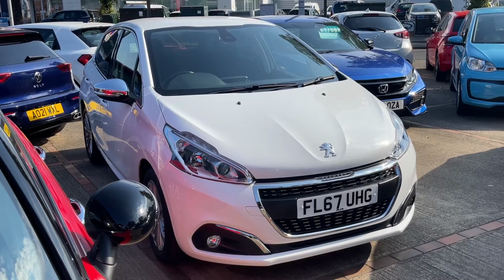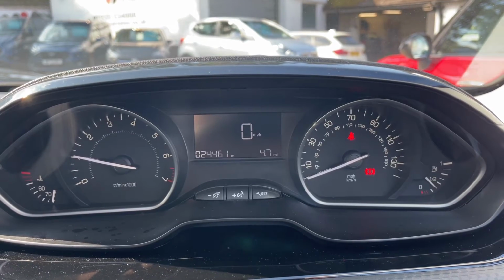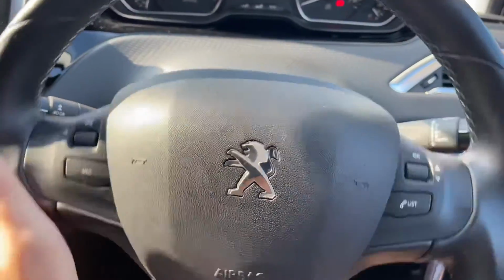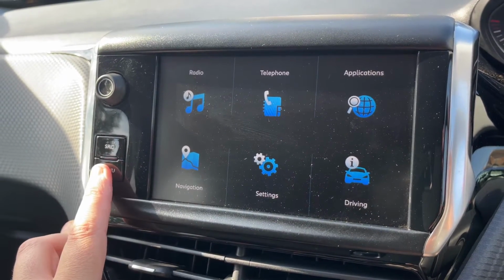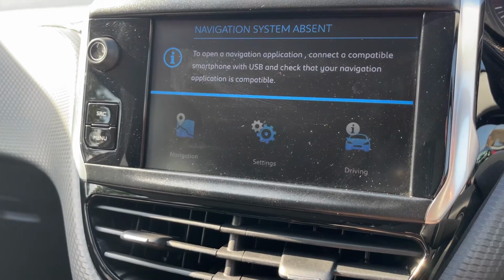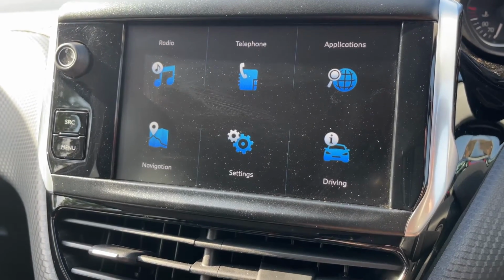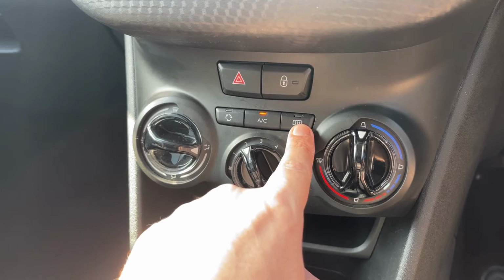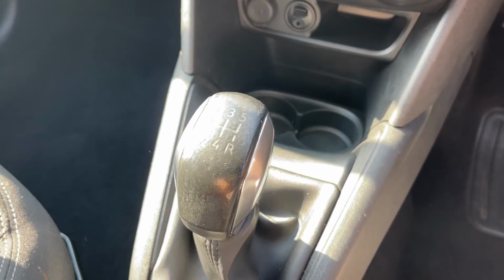Peugeot 208 FL67UHG